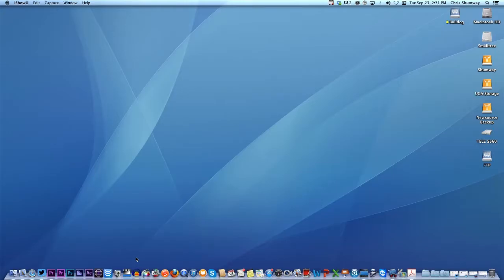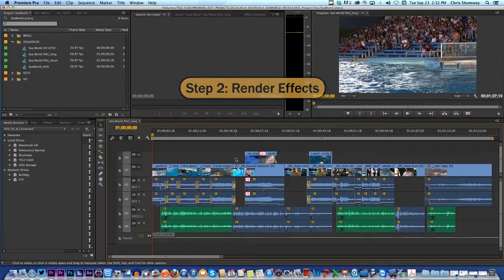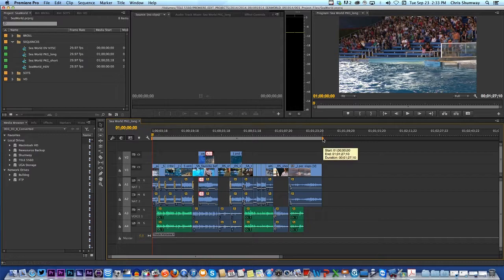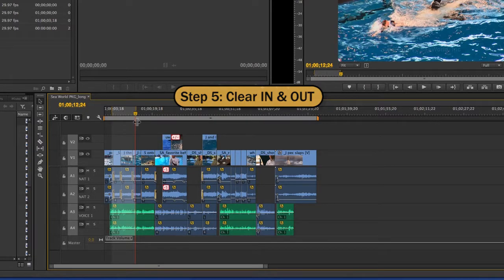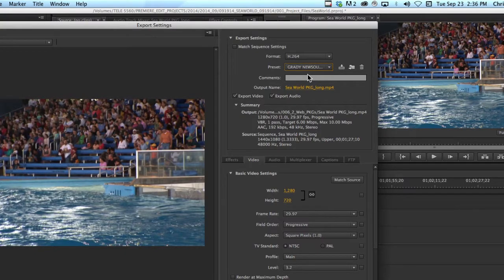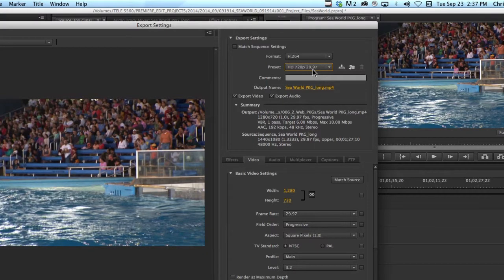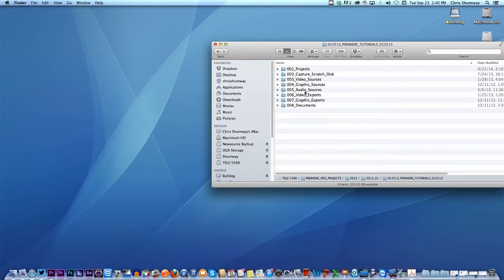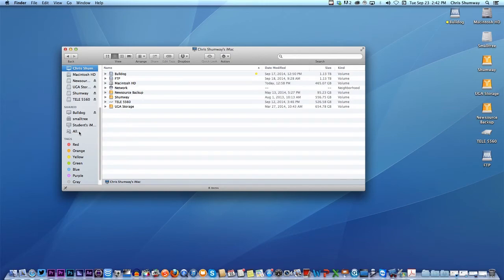Export from Premiere